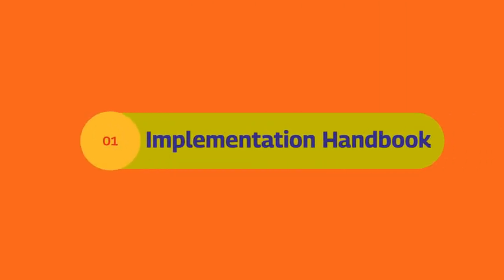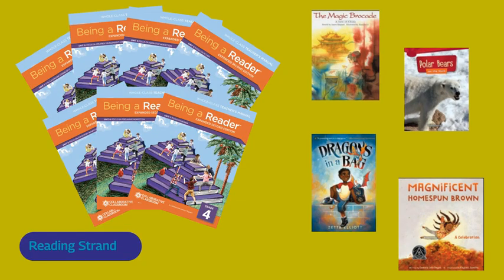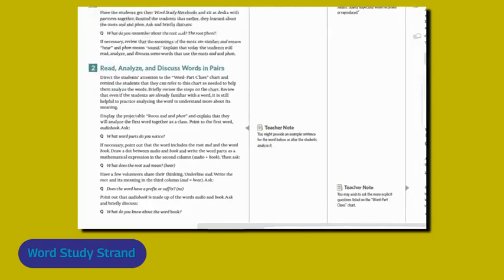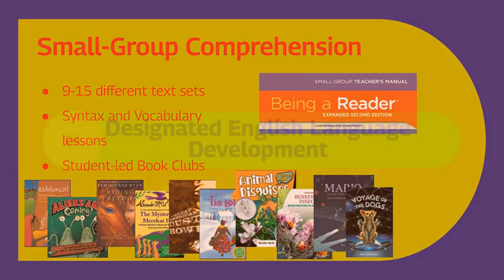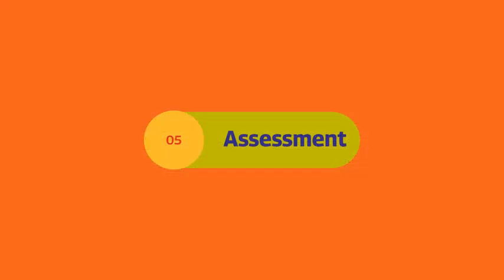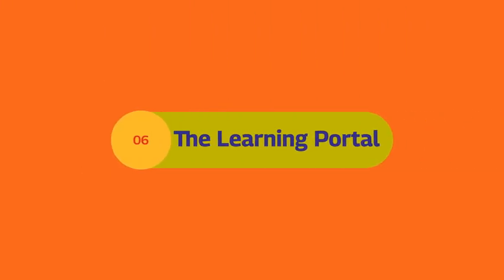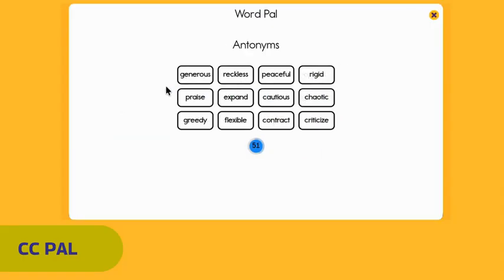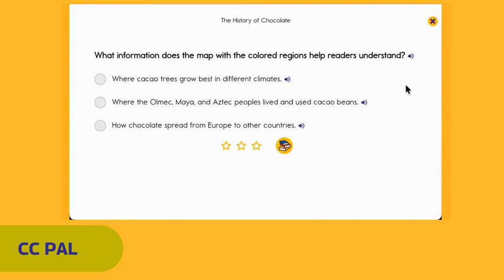📦 Unboxing Being a Reader Second Edition Expanded Grades 3-5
Let's take a look inside! 👀